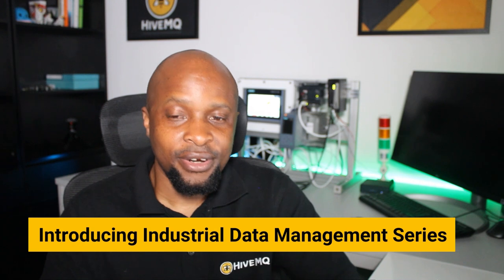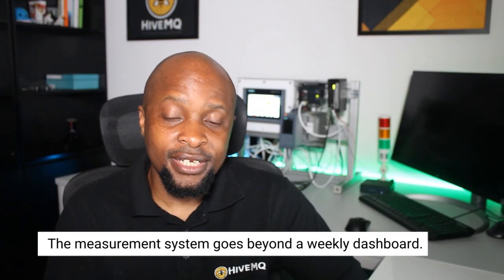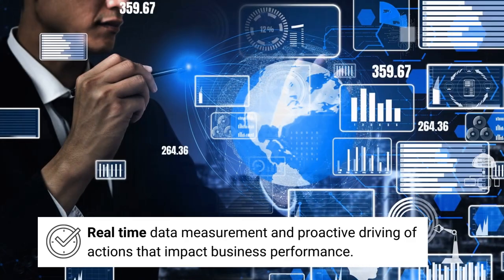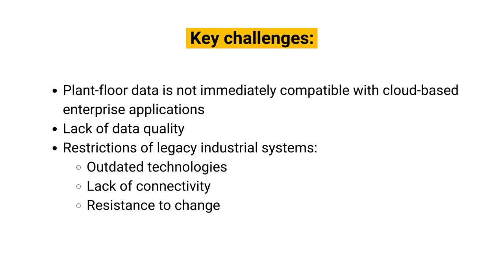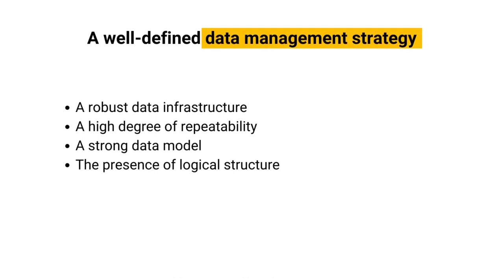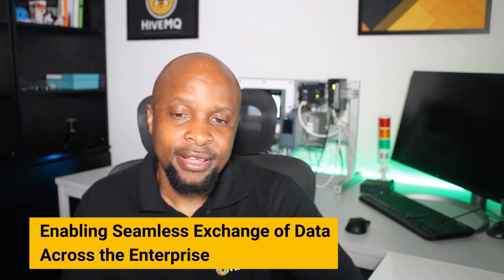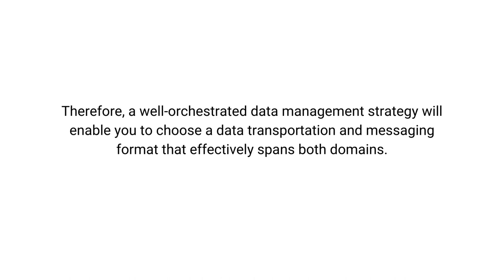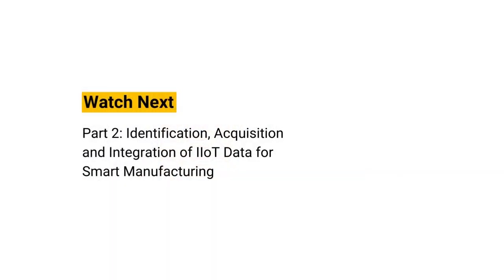Data Management for Smart Manufacturing Part 1 | The Power of Data Management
Welcome to the first part of the video series on Industrial Data Management for Smart Manufacturing, and will explore how to establish a well-thought-out strategy for harnessing the power of data in smart manufacturing. By providing an overview of the importance of data management and its role in driving success, we lay the groundwork for the subsequent videos in this series, which will delve deeper into specific data management techniques.

Follow the link for a Full Guide on Data Management for Smart Manufacturing.

Time stamps:

0:00 Introducing Industrial Data Management Series
01:01 Aligning Data Management with Business Objectives
03:35 Addressing the Challenges of Plant-Floor Data
05:28 A Well-defined Data Management Strategy
06:37 Enabling Seamless Exchange of Data Across the Enterprise
08:25 Assess Digital Capability and Maturity Level

Resources:
- The Power of Data Management in Driving Smart Manufacturing Success Blog
- Modernizing the Smart Manufacturing Industry with MQTT Whitepaper